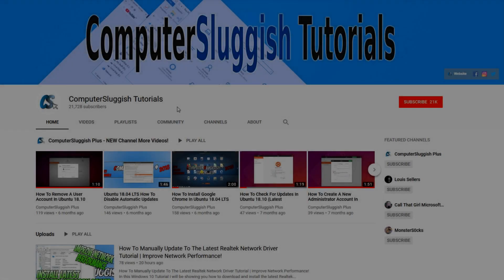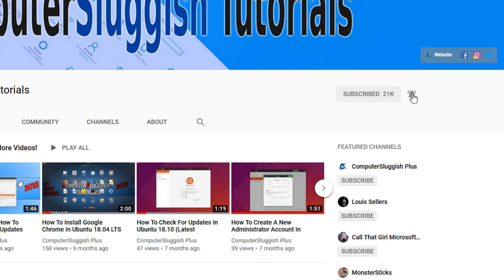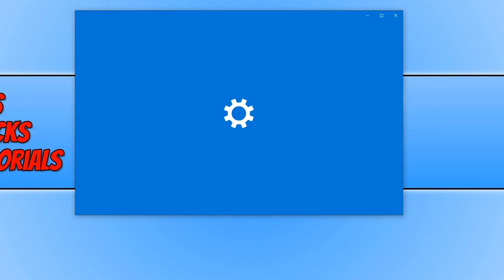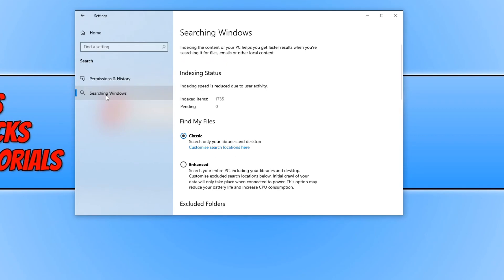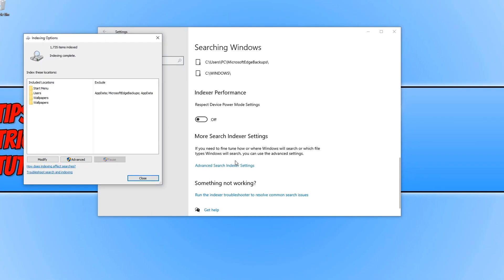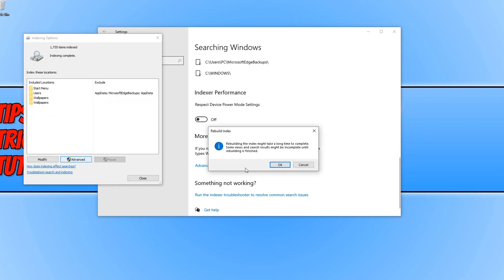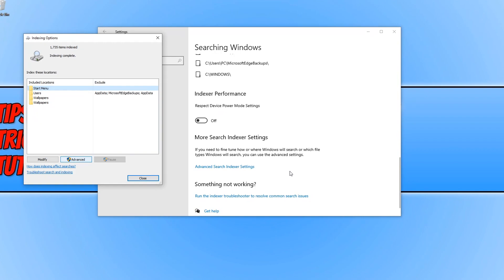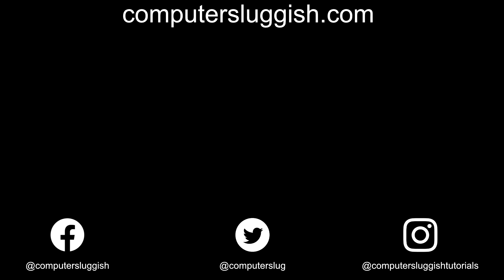How To Re Index Windows 10 Search Locations PC Tutorial | Rebuild Index To Speed Up Search Results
In this Windows 10 tutorial I will be showing you how to re index search locations on your PC or laptop. Sometimes for no apparent reason Windows 10 indexing will stop working. This means any new files on your PC or Laptop will not be indexed, so it will take longer for you to search for those files when using the Windows 10 search. The good news is you can actually run a rebuild on your index, which means Windows 10 will start from scratch and re index your system. This will also hopefully fix any corrupted search locations.